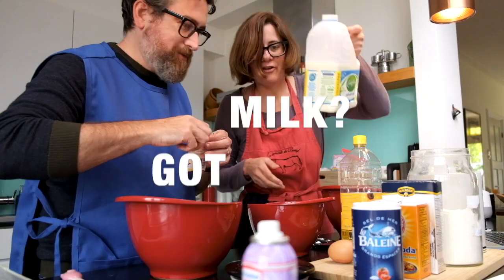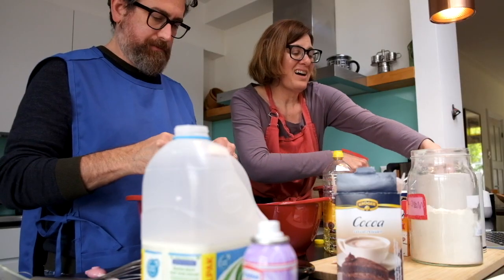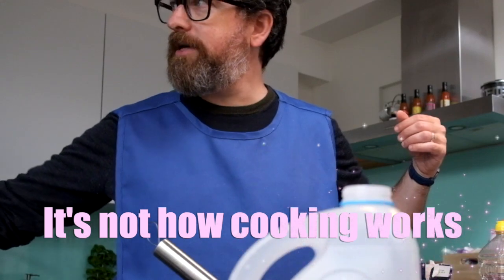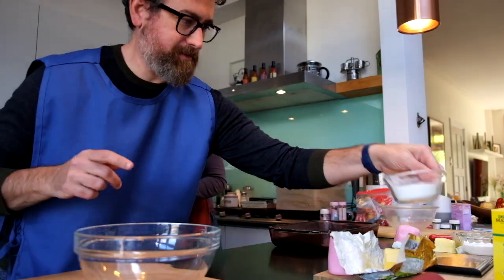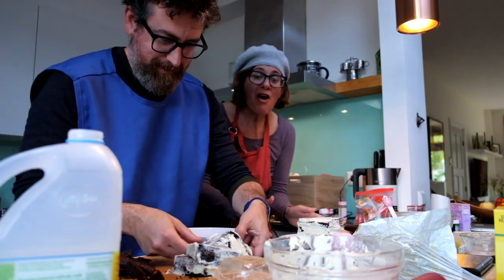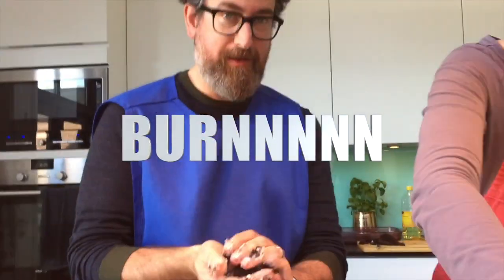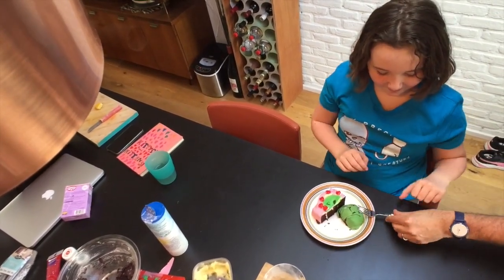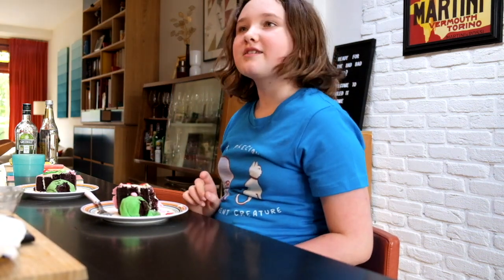Nailed It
Just your everyday family quarantine baking competition. Nailed It!